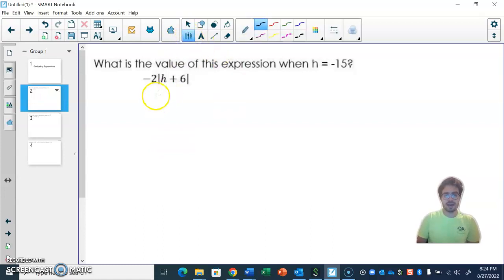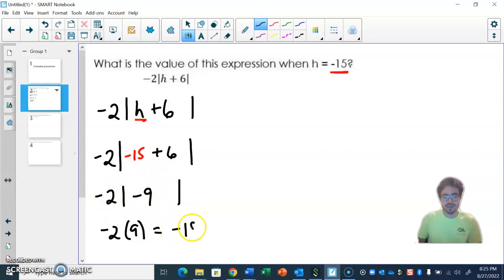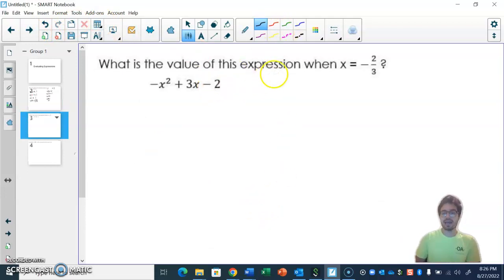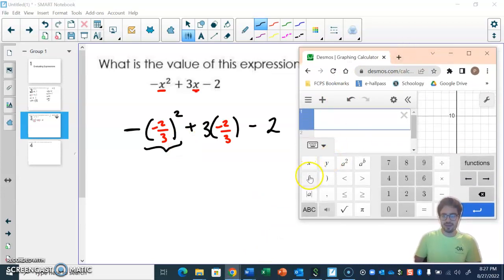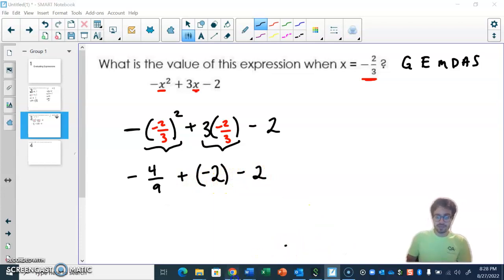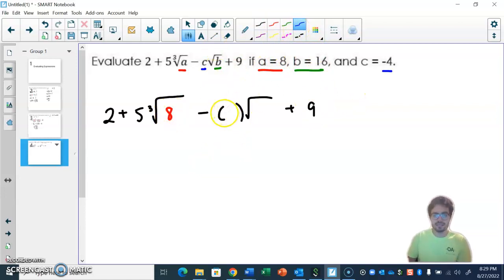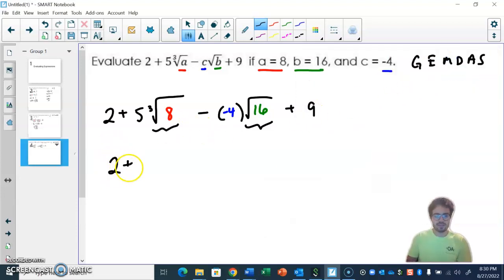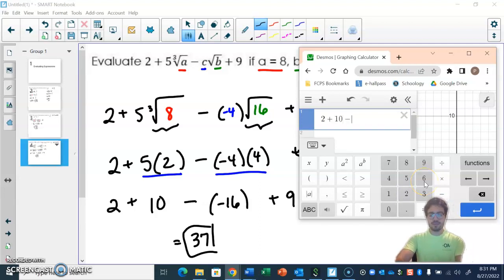Evaluating Expressions (ENG)